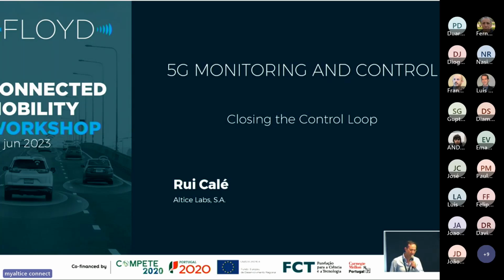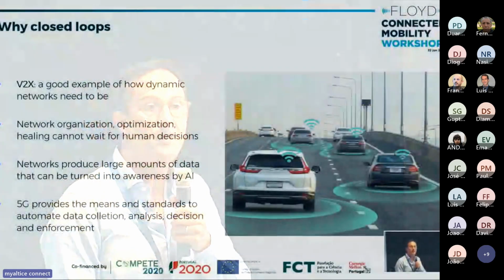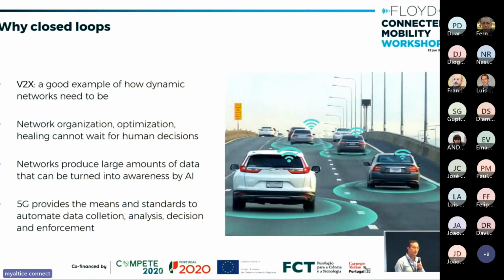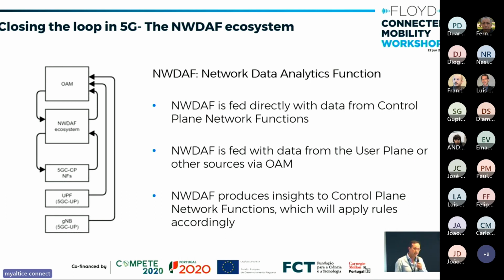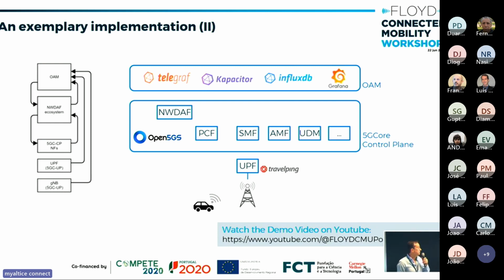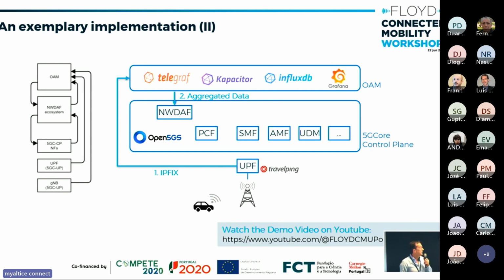8 Workshop Floyd 20230622 RuiCale ALB